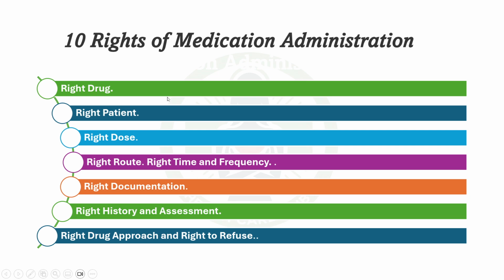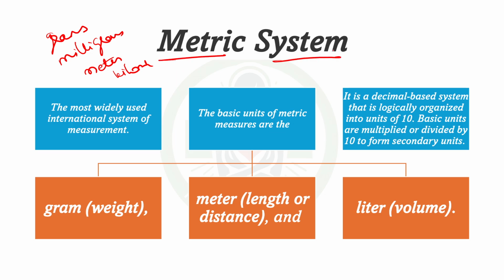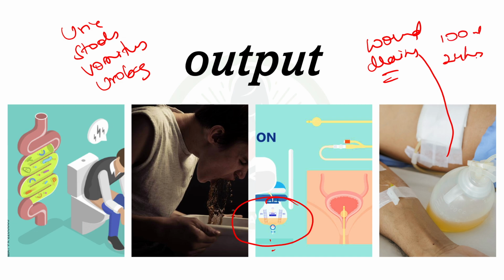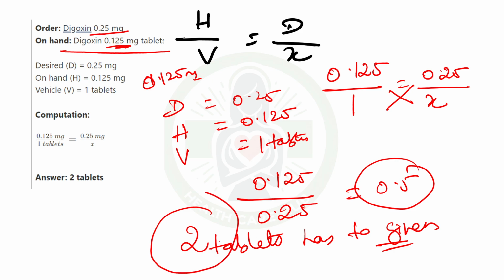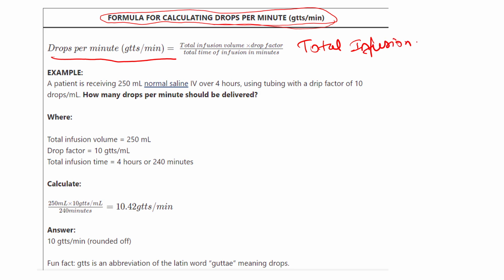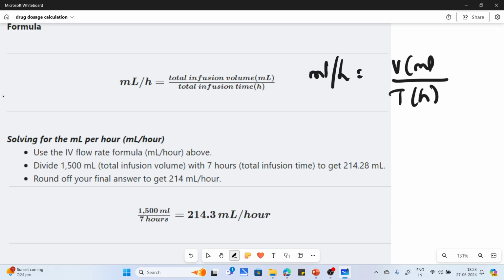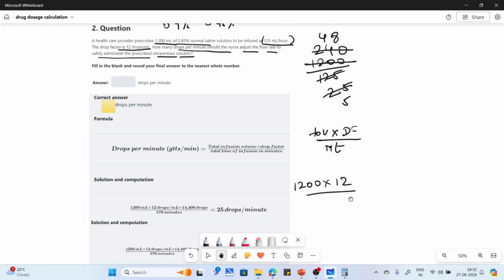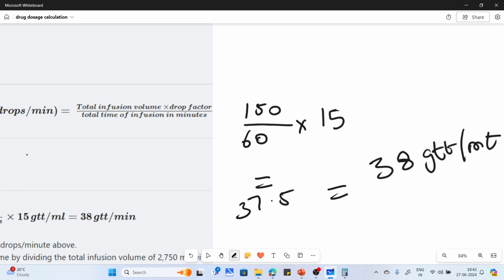Drug Dose calculation & iv fluid dosage calculation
Drug Dose calculation/ IV fluid calculation 🧮